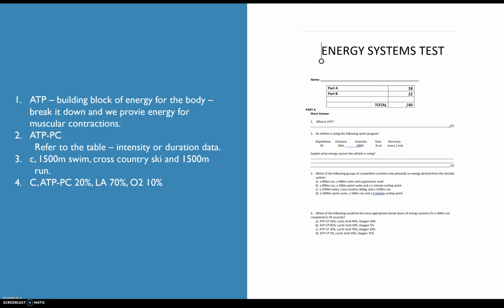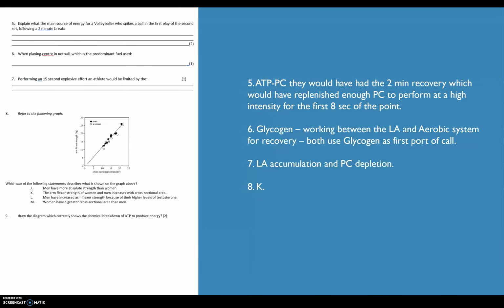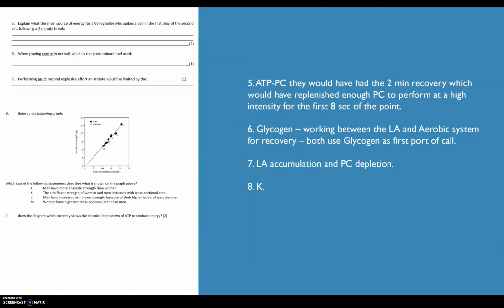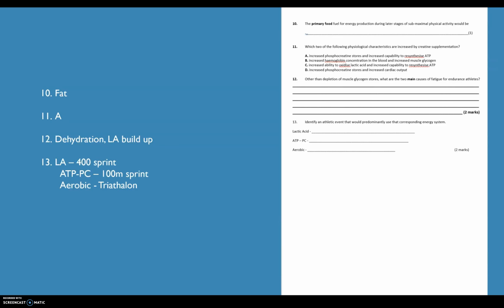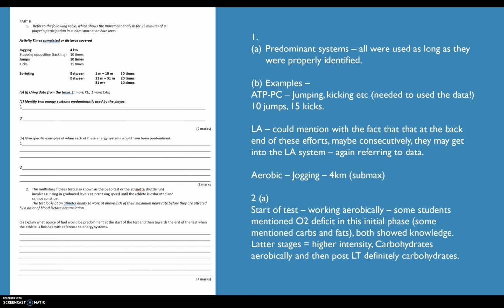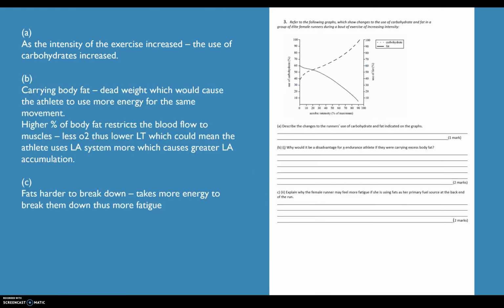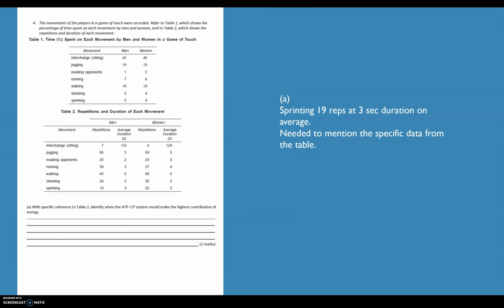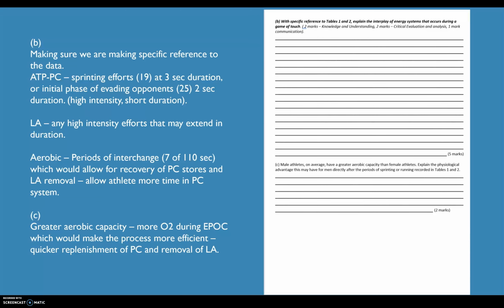Energy Systems test review